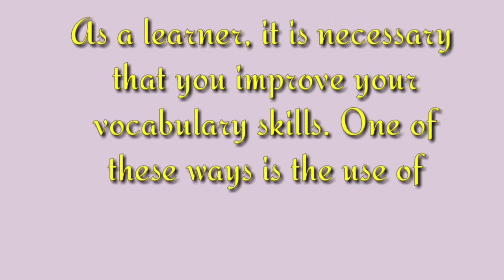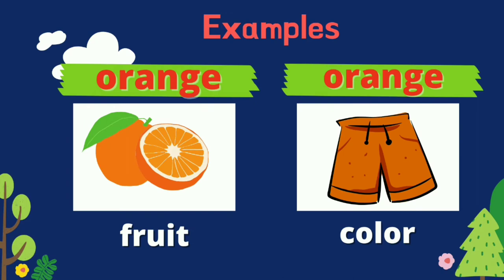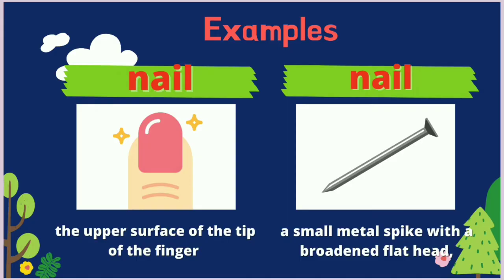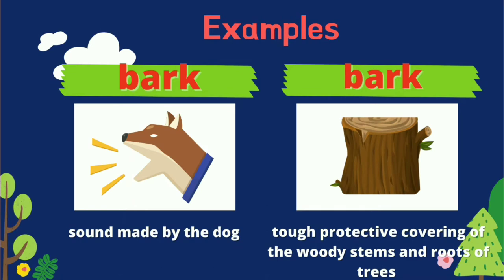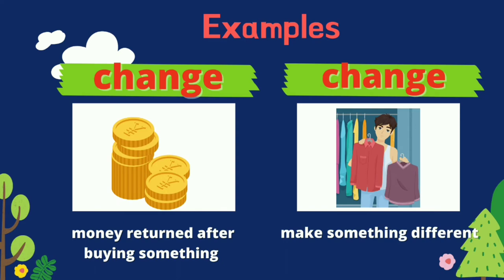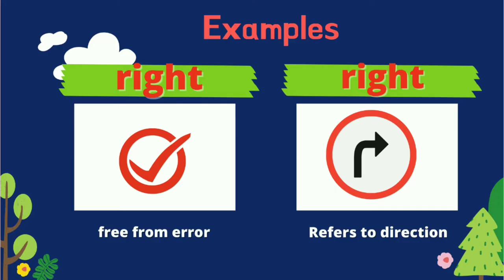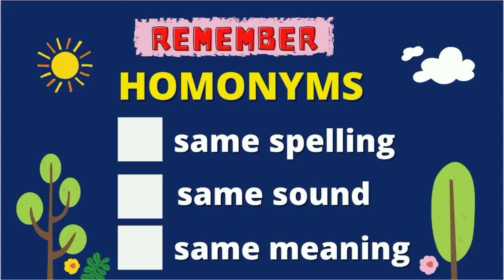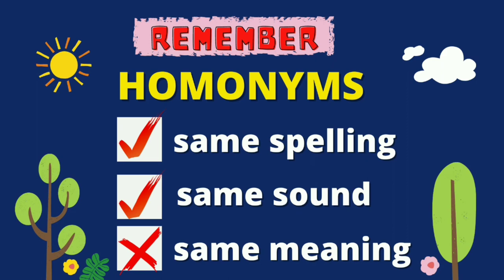HOMONYMS ll ENGLISH GRADE 3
Homonyms
homonyms grade 3,
homonyms examples,
homonyms in english,
homonyms song,
homonyms for kids,
homonyms words,
homonyms activity
homohomonyms examples
homonyms in tagalog
homonyms list
homonyms examples with sentences
homonym of deer
homonym meaning
homonyms words
homonyms worksheets
homonyms and homophones
homonyms and homographs
homonyms activity
homonyms and homophones examples
homonyms are
homonyms activity grade 3
homonyms and homographs examples
homonyms activity sheets
a homonyms sentence
a homonyms for sweet
a homonyms example
a homonyms for pale
homonyms a to z
homonyms a-z list
homonyms a vegetable
homonyms bark
homonyms bear
homonyms bat
homonyms bisaya words
homonyms bisaya example
homonyms book
homonyms blue
homonyms brainly
homonyms b words
homonyms clipart
homonyms can
homonyms comic strip
homonyms check
homonyms close
homonyms chart
homonyms cent
homonyms crossword puzzle
homonyms c words
homonyms definition
homonyms definition and examples
homonyms detailed lesson plan
homonyms drawing
homonyms deped
homonyms dialogue
homonyms drop
homonyms examples 100 with meaning
homonyms exercises
homonyms grade 3nyms examples
homonyms in tagalog
homonyms list
homonym of deer
homonym meaning
homonyms words
homonyms worksheets
homonyms and homophones
homonyms and homographs
homonyms activity
homonyms are
homonyms activity sheets
a homonyms sentence
a homonyms example
homonyms a-z list
homonyms a vegetable
homonyms bark
homonyms bear
homonyms bat
homonyms bisaya words
homonyms bisaya example
homonyms book
homonyms blue
homonyms brainly
homonyms b words
homonyms clipart
homonyms can
homonyms comic strip
homonyms check
homonyms close
homonyms chart
homonyms cent
homonyms crossword puzzle
homonyms c words
homonyms definition
homonyms drawing
homonyms deped
homonyms dialogue
homonyms drop
homonyms exercises
homonyms grade 3